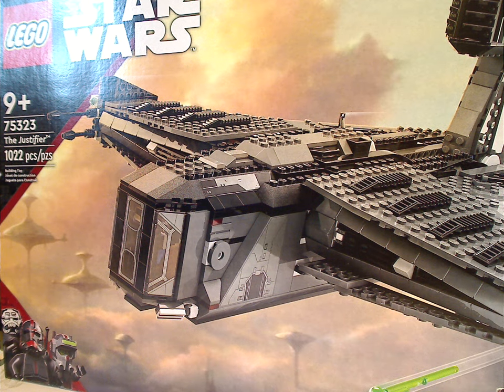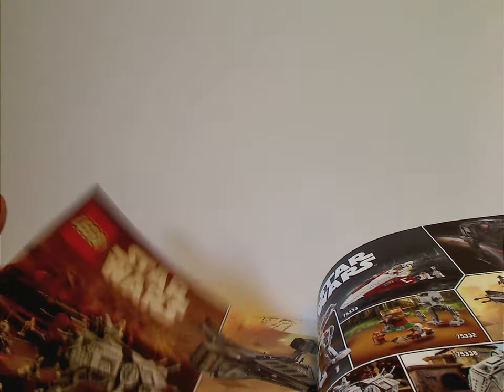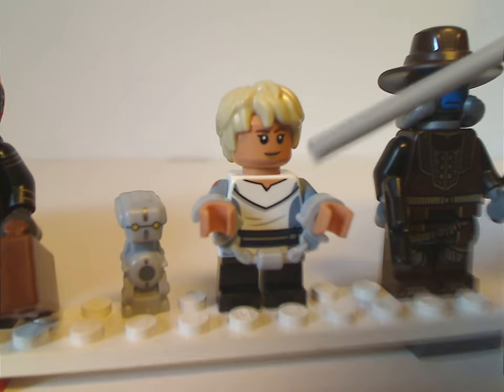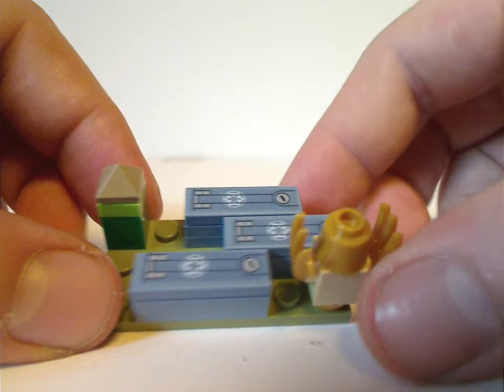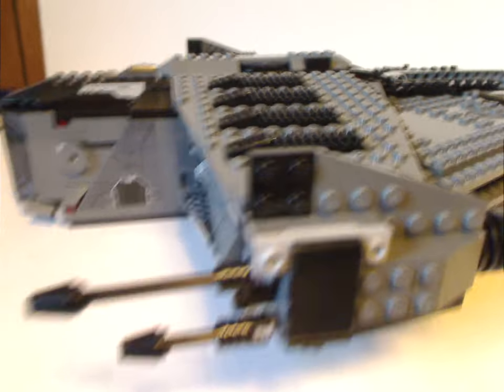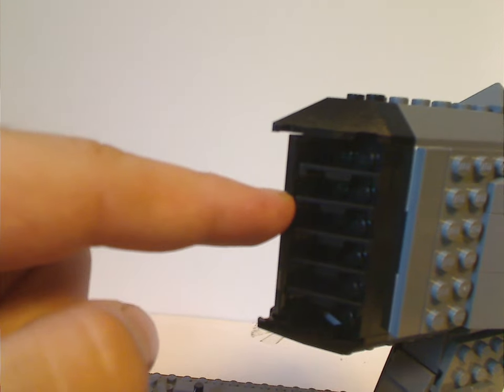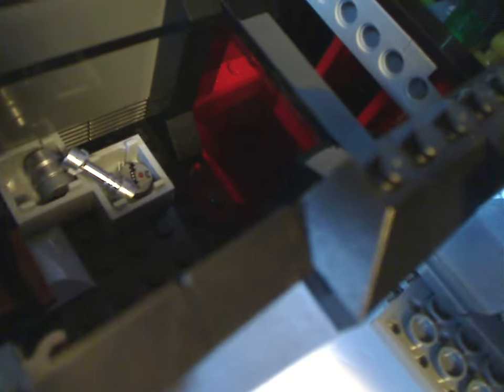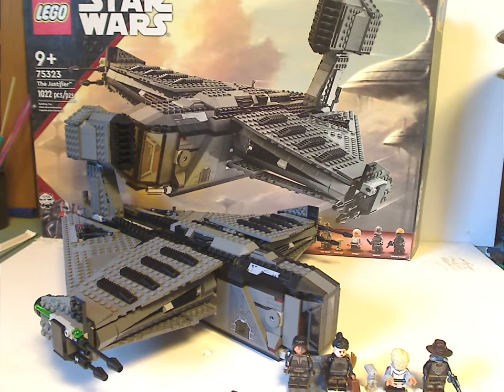Lego Star Wars Review: The Bad Batch: The Justifier